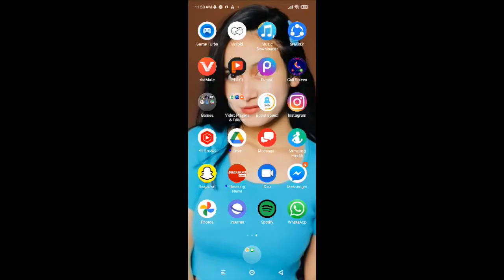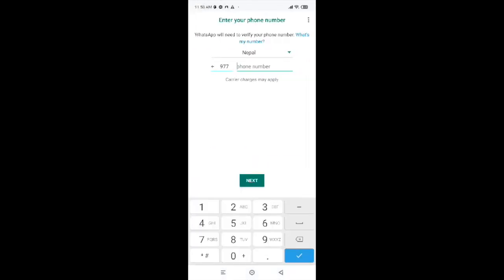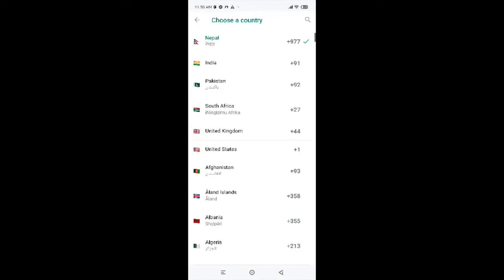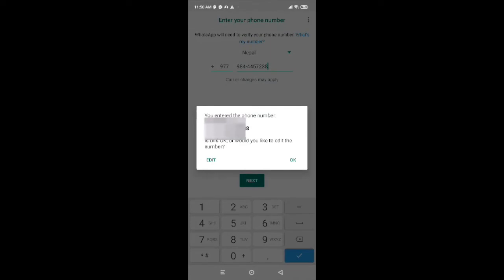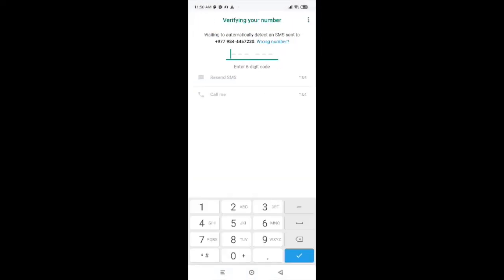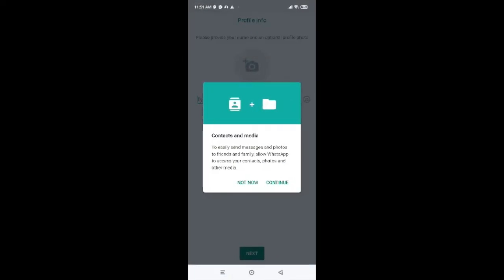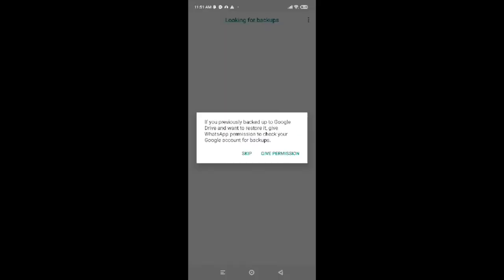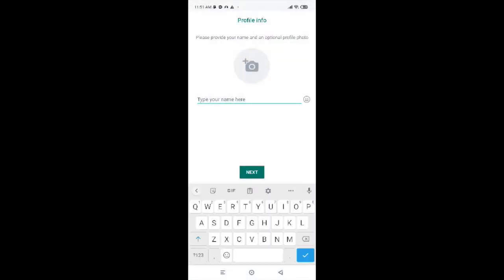How to create What's-app Messenger Account on Android Phone? Login Helps Tutorial 2022